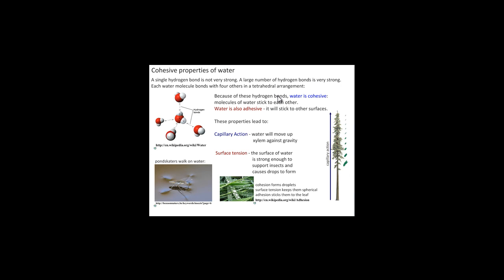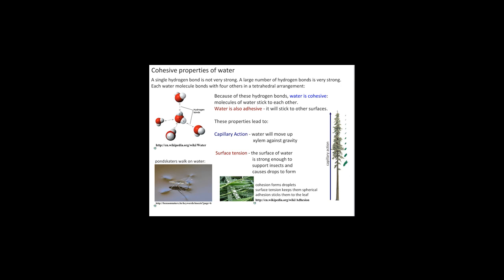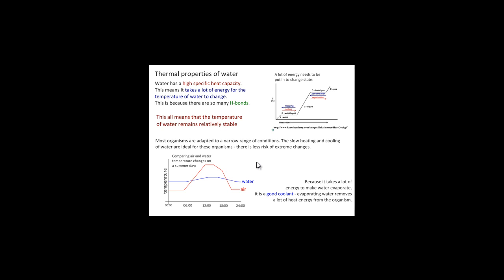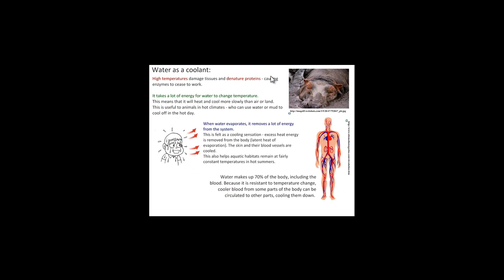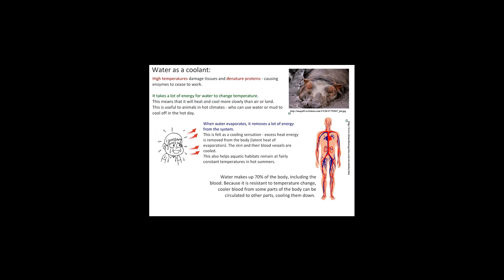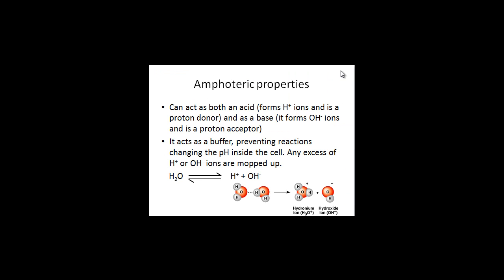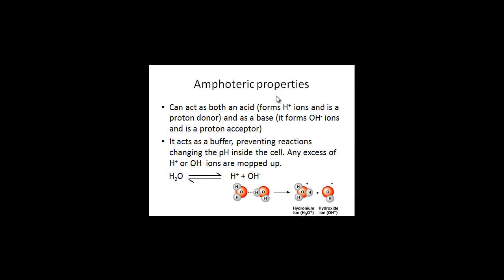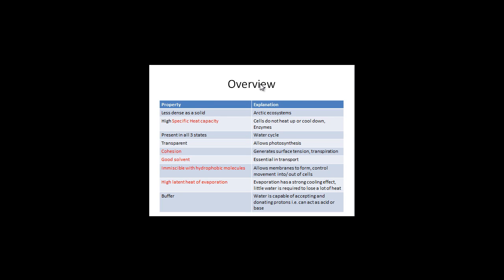Water [2/2]: Edexcel Unit 1 (High band Biology)